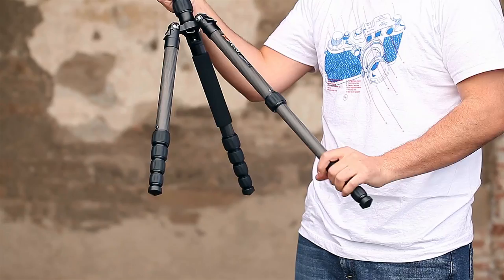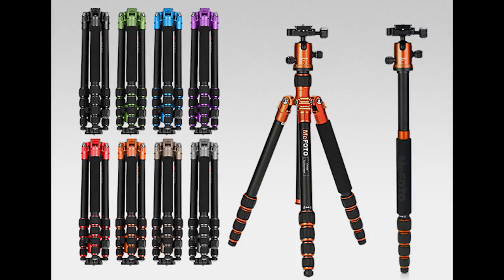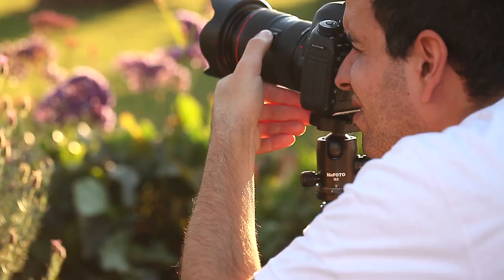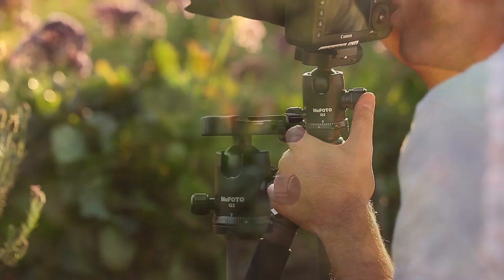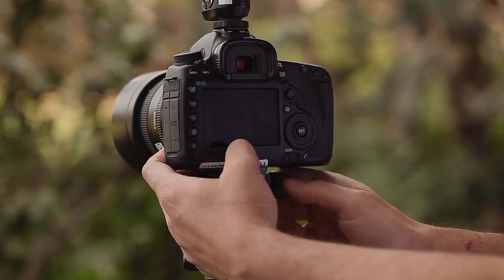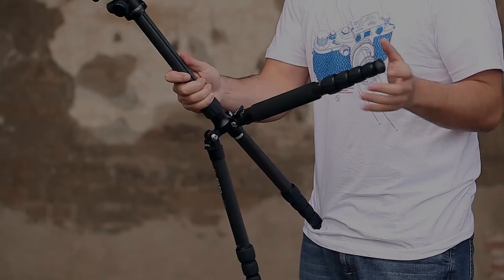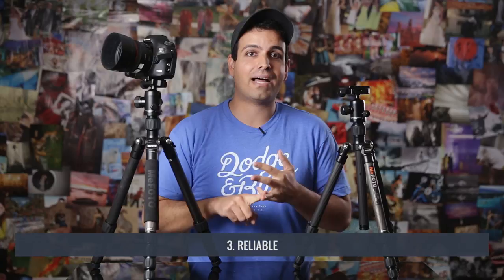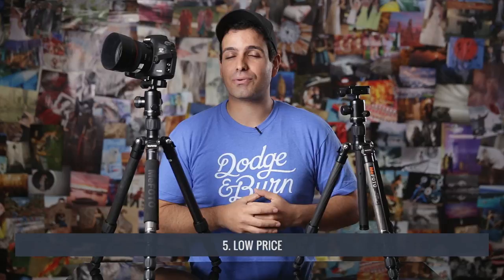MeFOTO Tripods Rapid Gear Review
MeFOTO has done a fantastic job with the GlobeTrotter and RoadTrip. These are well designed tripods that are extremely portable, compact and reliable. Given that they are also backed by a 5 year warranty, there is really no reason why we wouldn't recommend them!